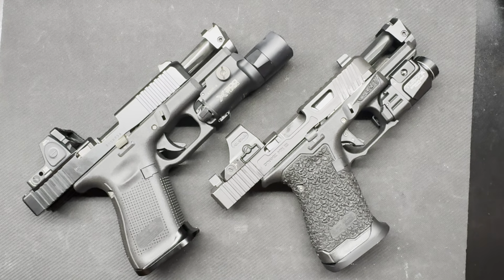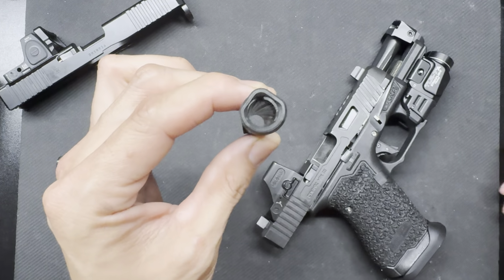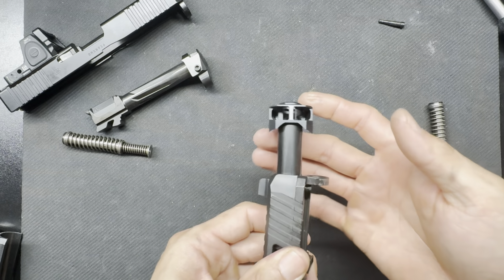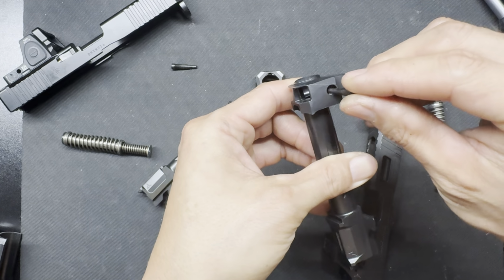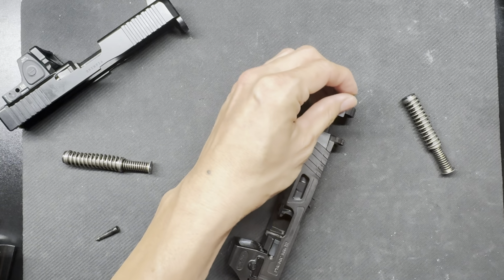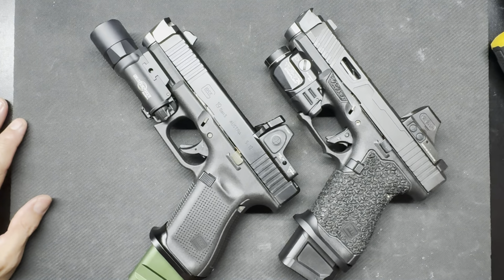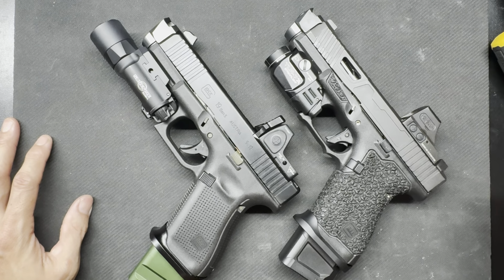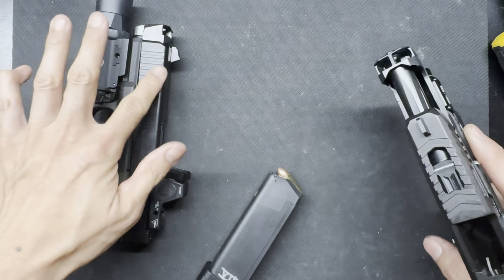Radian Ramjet/Afterburner changed their design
Radian changed their design on the the Ramjet/Afterburner. Here's the differences.